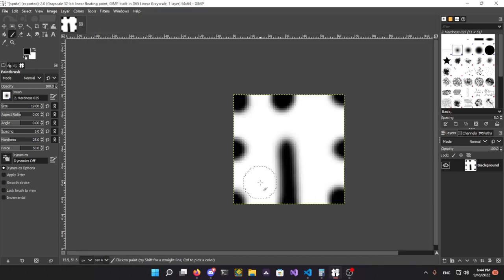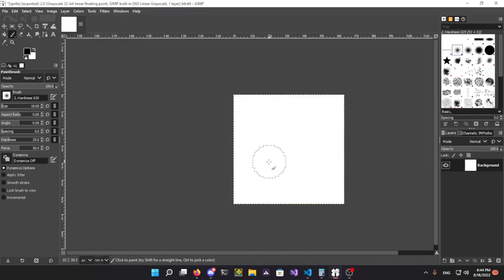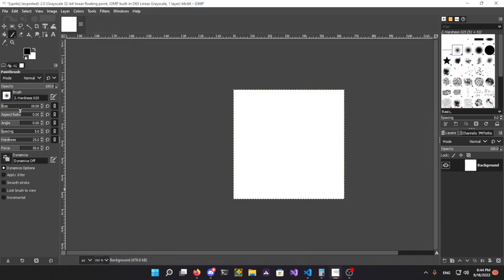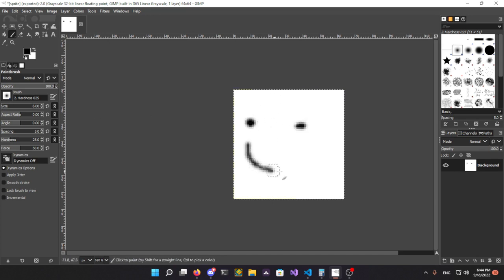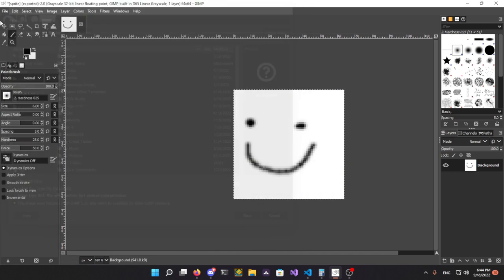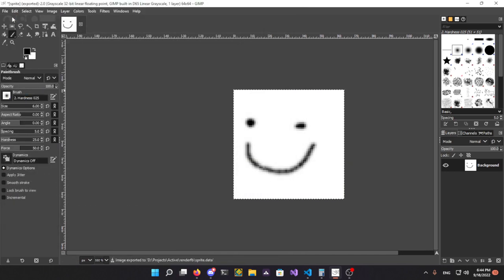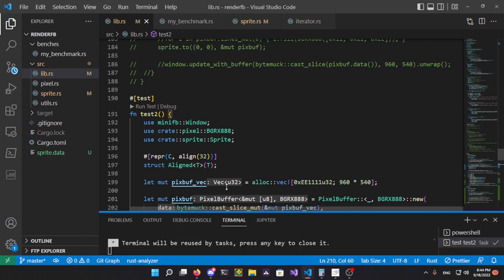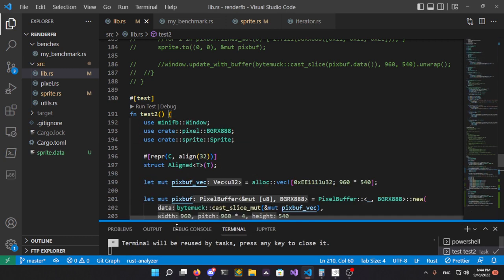adventures in software rendering